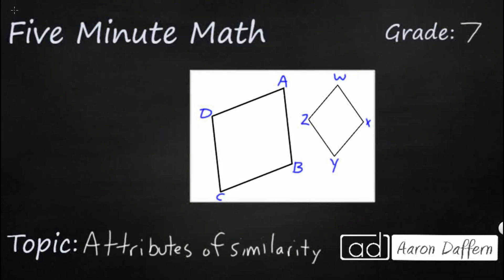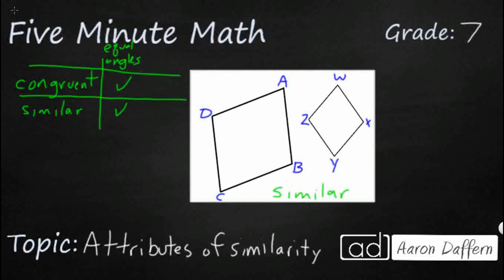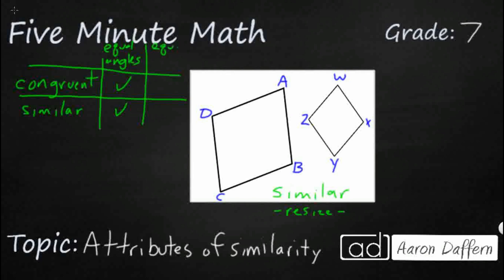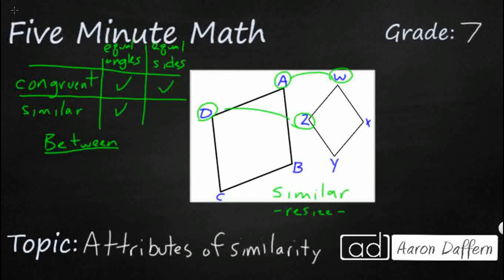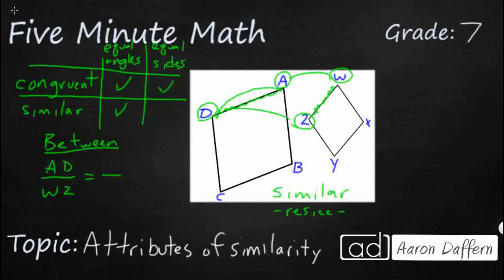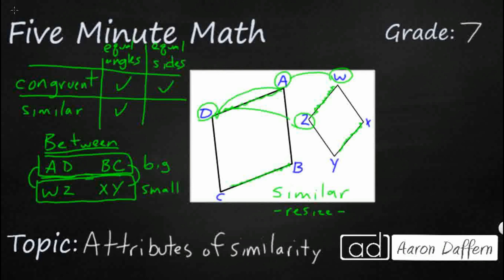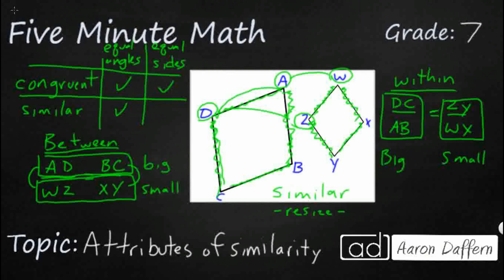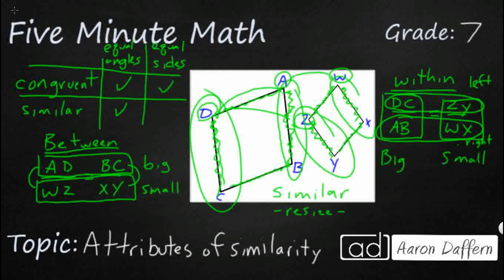7th Grade Math Attributes of Similarity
Learn how to understand similar shapes through proportions both within and between the shapes.